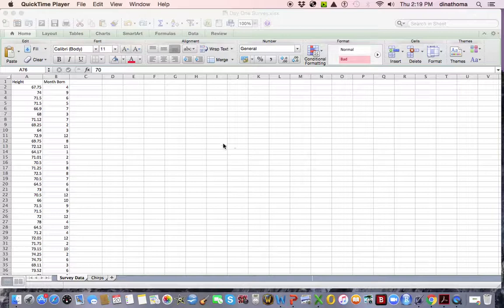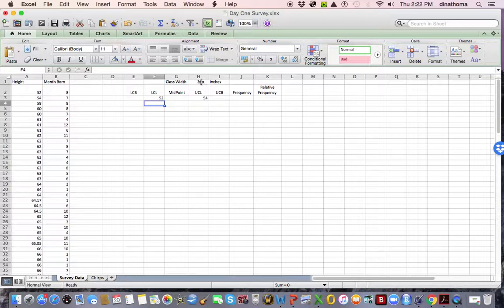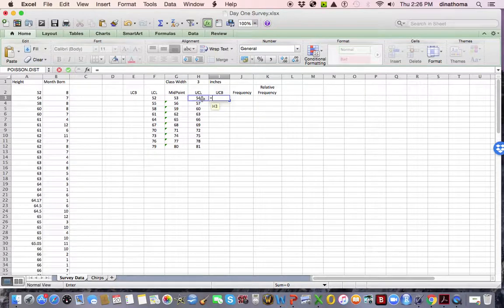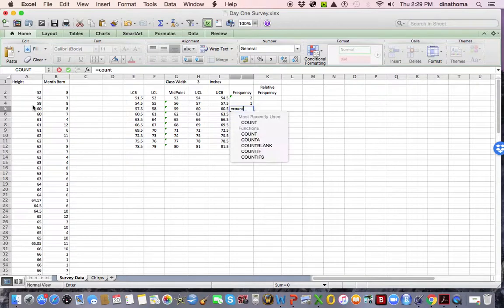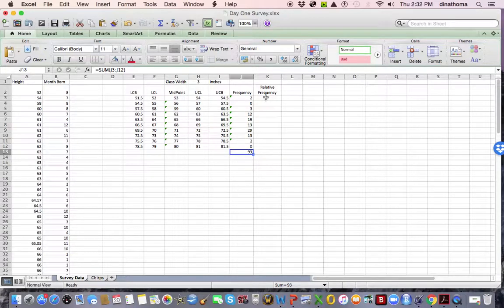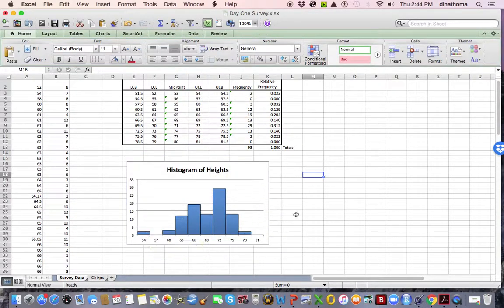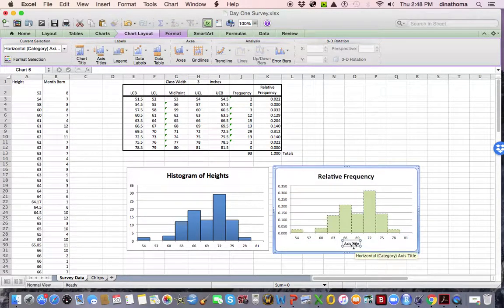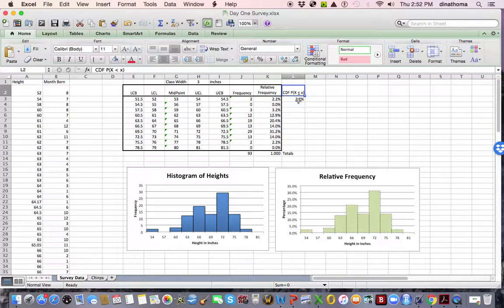Histograms in Excel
This video is explaining how to use Excel to create a Frequency Table and Histograms